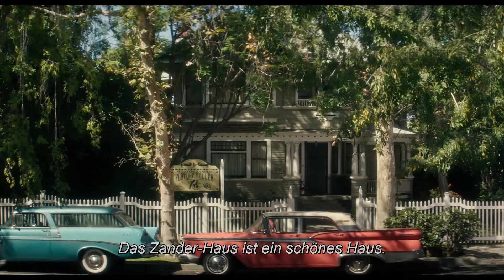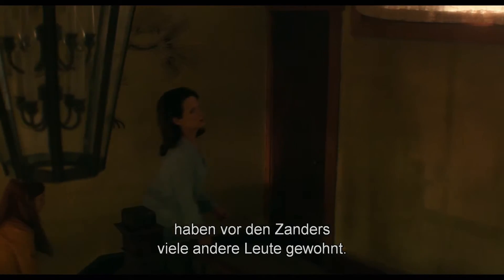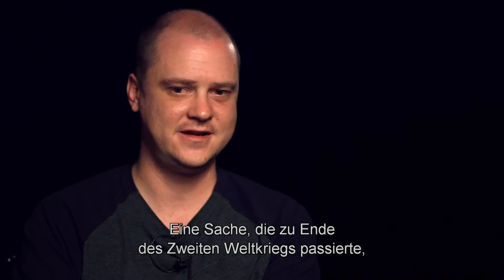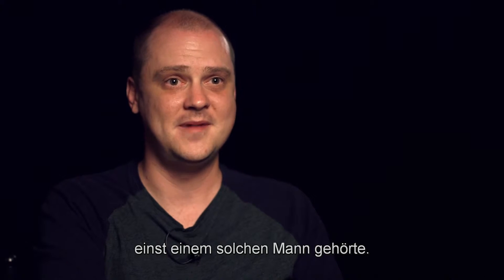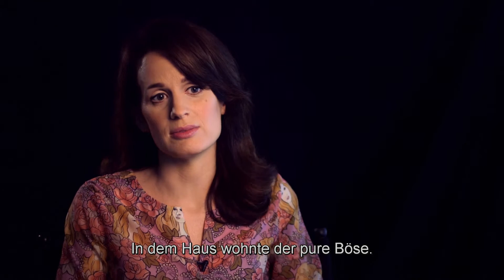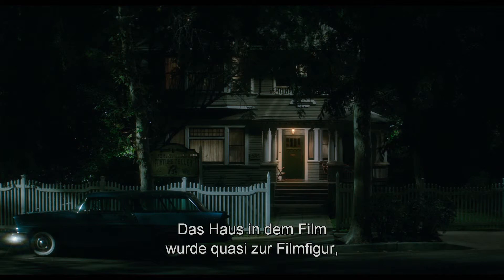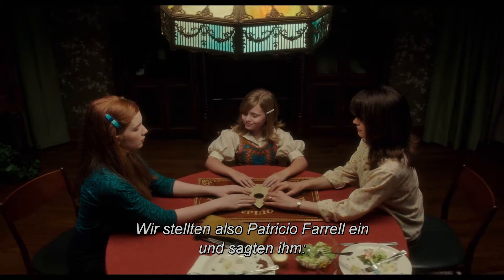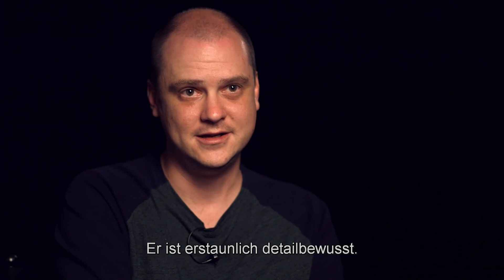Ouija - Ursprung des Bösen - Exklusiver Clip HD deutsch / german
Jetzt auf Blu-ray & DVD

Was als Spiel mit einem Ouija-Geisterbrett begann, wird bitterer Ernst. Ouija: Ursprung des Bösen, die Fortsetzung des Überraschungs-Kinohits von 2015, lässt erneut das Grauen auferstehen. Im Los Angeles des Jahres 1965 nehmen die vorgetäuschten Geisterbeschwörungen einer verwitweten Mutter und ihrer zwei Töchter eine ungeahnte Wendung, als bei einer Séance das Böse selbst Macht über die jüngste Tochter gewinnt. Mit ihren furchtbarsten Ängsten konfrontiert, muss die kleine Familie alles daran setzen, das Grauen wieder an seinen Ursprungsort zu verbannen und so das Mädchen den dunklen Mächten zu entreißen.

OUIJA: URSPRUNG DES BÖSEN wurde erneut von den Partnern von Platinum Dunes produziert. Unter anderem haben Michael Bay, Brad Fuller und Andrew Form („Blutgericht in Texas“, „The Purge“) das Prequel produziert. Des Weiteren haben Jason Blum („The Purge“ und „Insidious-Reihe“) der blumhouse production, Brian Goldner („Transformers und G.I. Joe-Reihe“) von Hasbro und Stephen Davis („Ouija“) mitgewirkt.